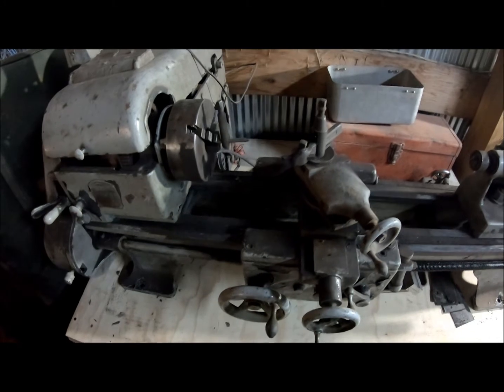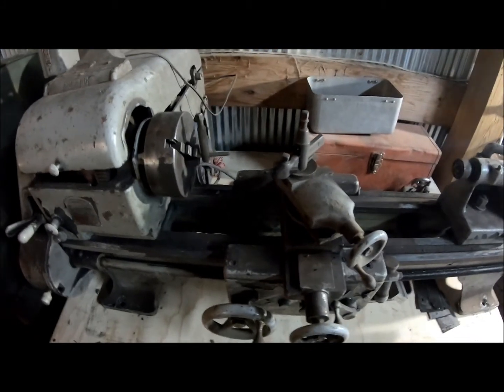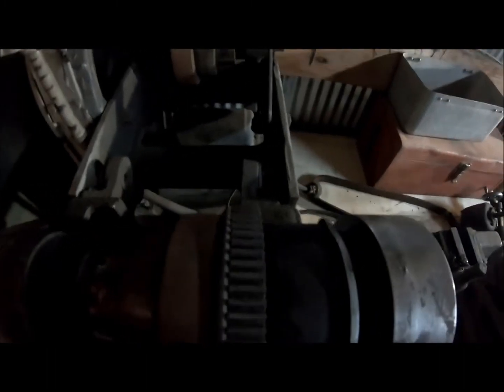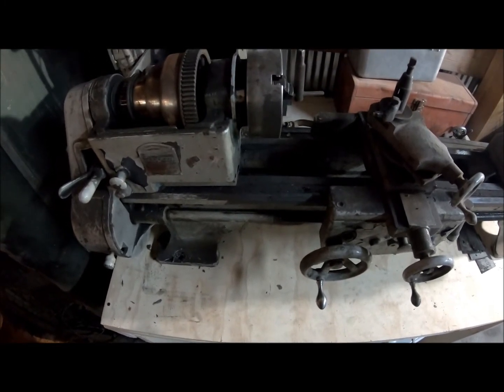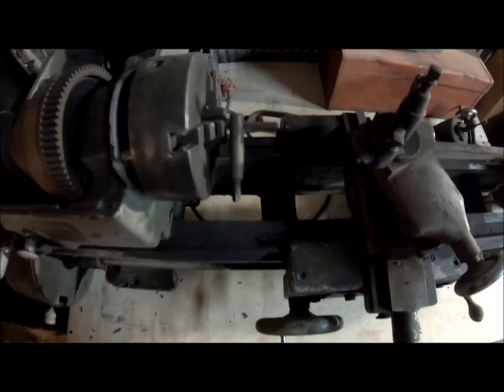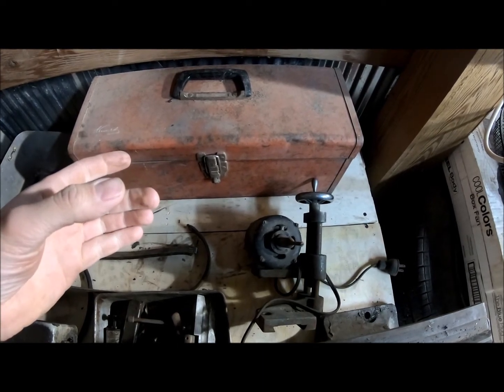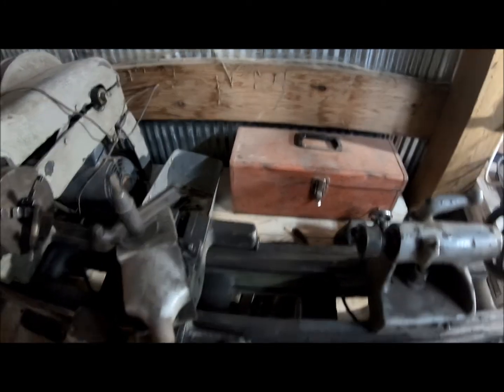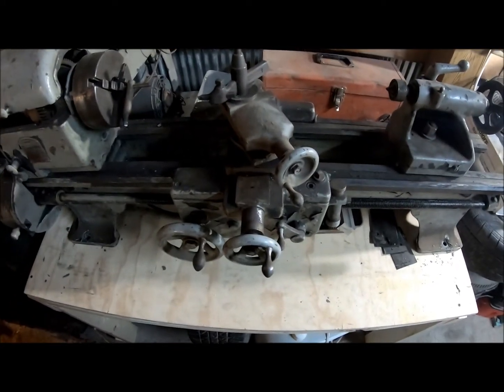Introducing my 1947 Logan 210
giving a overview of some new to me lathe.